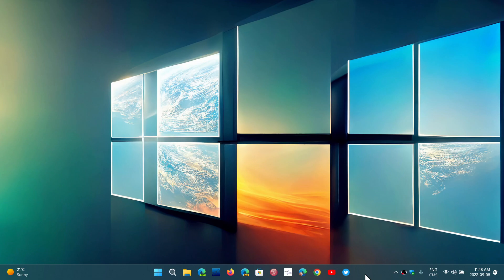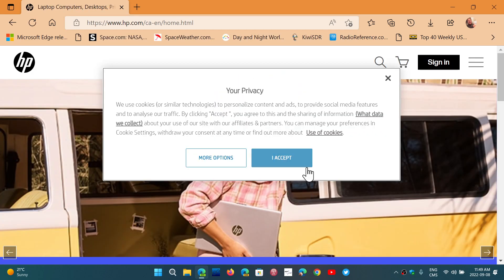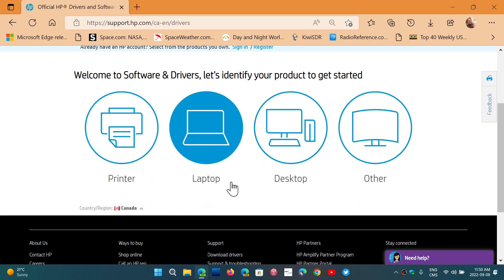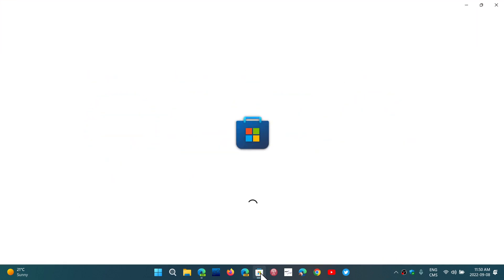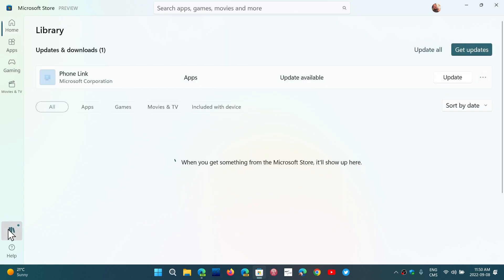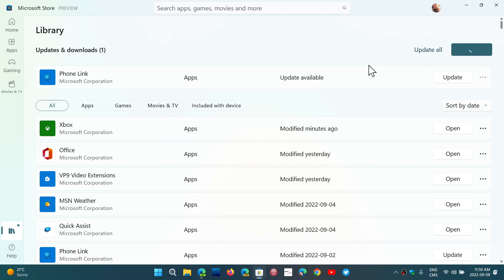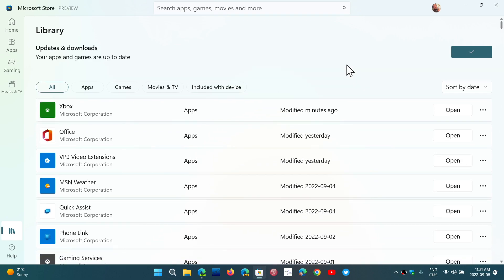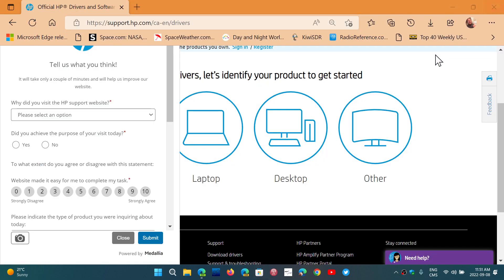IMPORTANT HP Says to update the HP Assistant because of high severity security flaw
It is important to update the HP Assistant from the website if you are on version 8 or older
through the Microsoft Store for version 9 or above